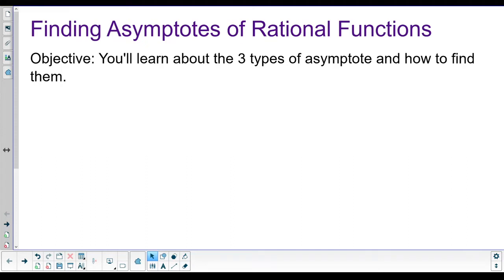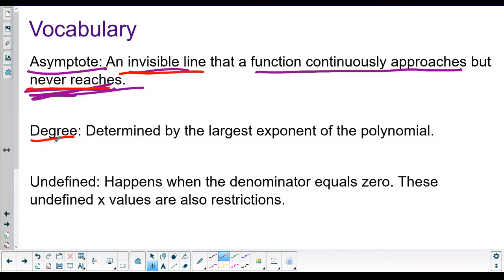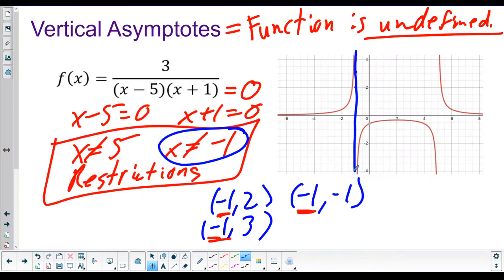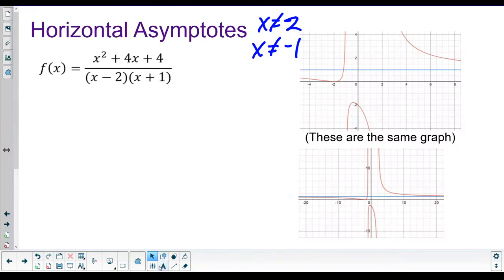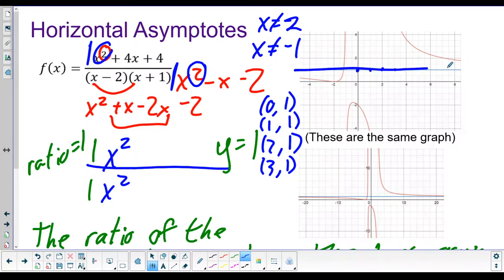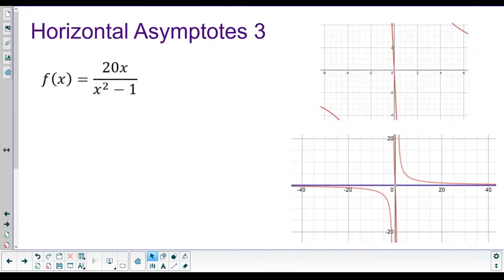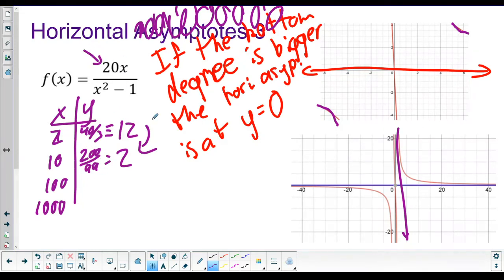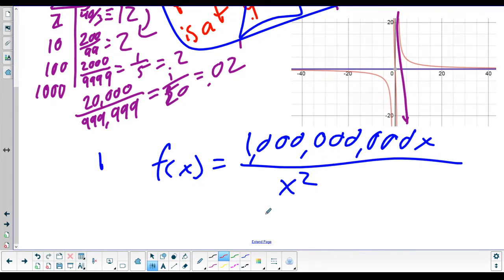Finding Horizontal and Vertical Asymptotes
This video goes over how to find vertical asymptotes by finding the restrictions of rational functions, and the horizontal asymptotes by looking at the degree of the numerator and denominator.